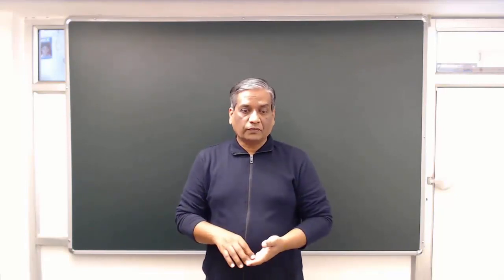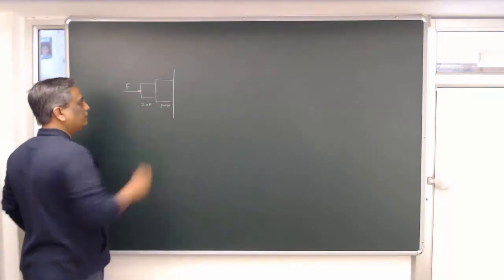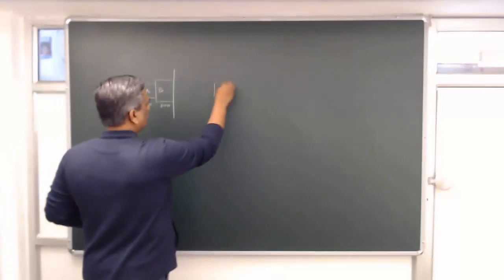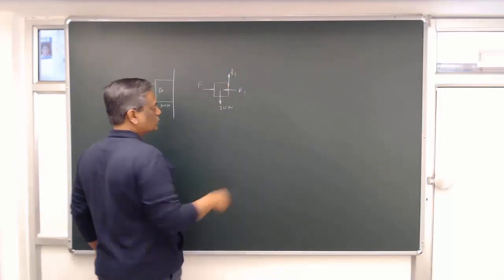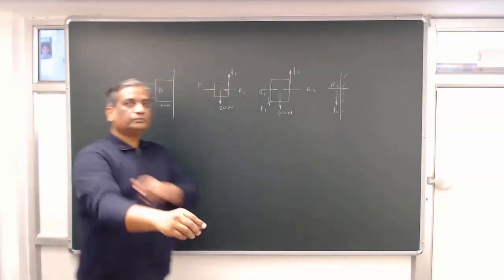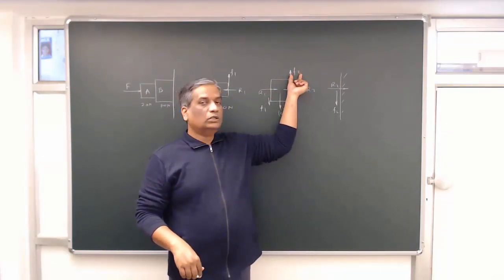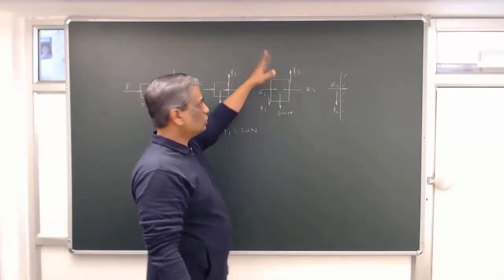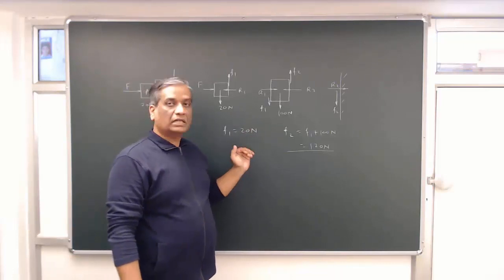Laws of Motion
Important Question No6